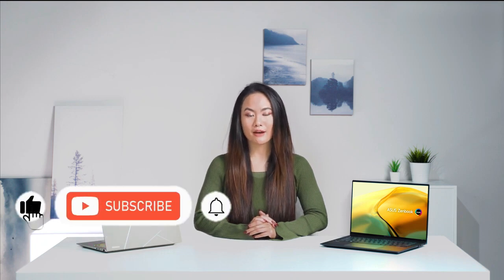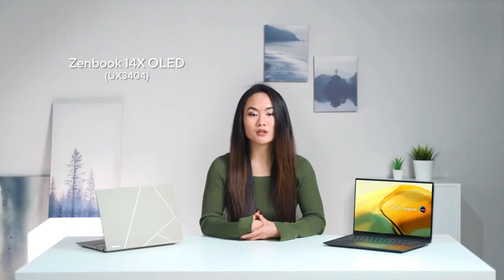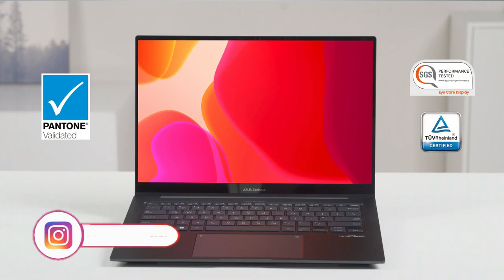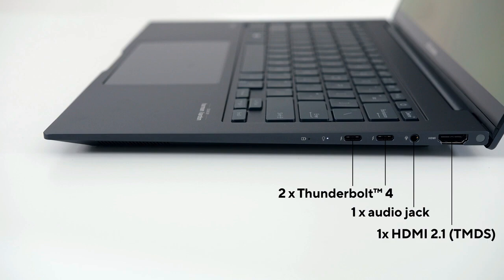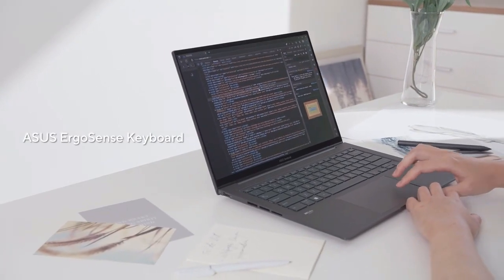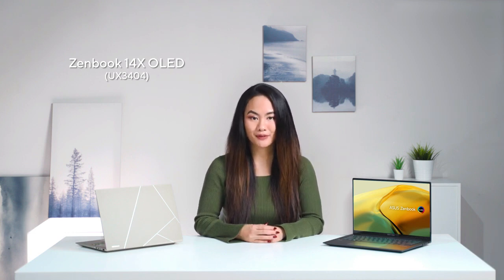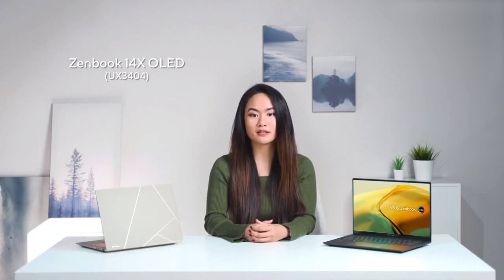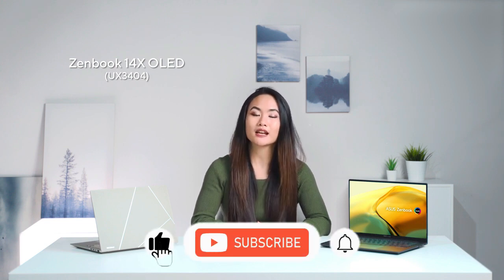ASUS Zenbook 14x Review - The Ultimate Laptop for Productivity and Creativity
In this video, we review the ASUS Zenbook 14x, the ultimate laptop for productivity and creativity. This sleek and powerful laptop is designed to help users work and create with ease, thanks to its advanced features and innovative design.

We start by unboxing the ASUS Zenbook 14x and showcasing its compact and lightweight design. Then, we provide a detailed overview of its features, including its powerful Intel Core i7 processor, NVIDIA GeForce RTX 3050 graphics card, and 16GB of RAM. We demonstrate how these features can help users tackle even the most demanding tasks, such as video editing and 3D rendering.

Next, we highlight the laptop's innovative features, including its touchpad that doubles as a number pad and its ErgoLift hinge that tilts the keyboard for a more comfortable typing experience. We also showcase its impressive battery life, which can last up to 12 hours on a single charge.

We then discuss the laptop's connectivity options, including its Thunderbolt 4 port, HDMI port, and USB-C port, which allow users to connect to a variety of devices and peripherals. We also highlight its advanced Wi-Fi 6E technology, which provides faster and more reliable wireless connectivity.

Finally, we share our overall thoughts on the ASUS Zenbook 14x and why it's the ultimate laptop for productivity and creativity. This laptop is perfect for anyone who needs a powerful and versatile tool for work, creativity, and entertainment.